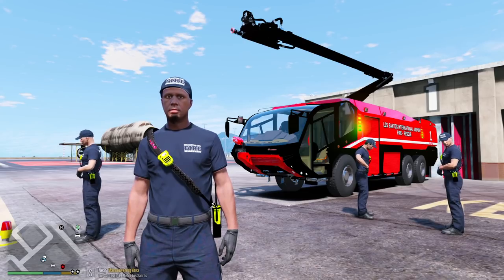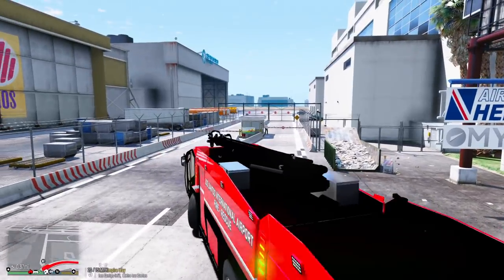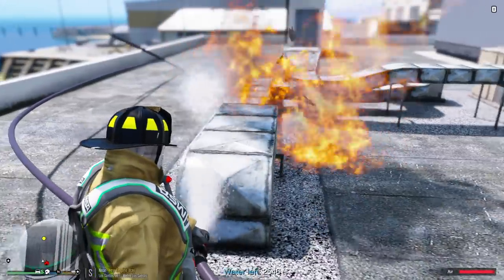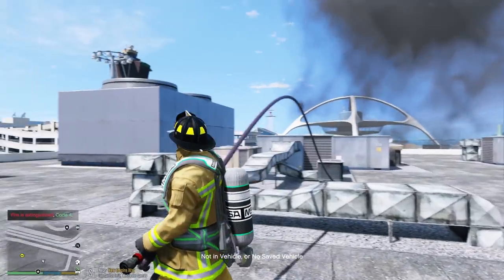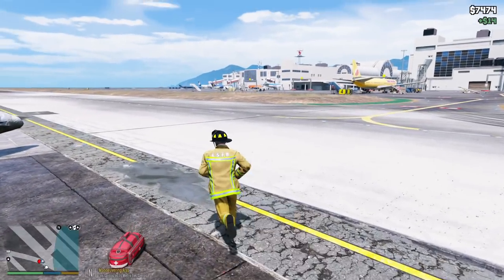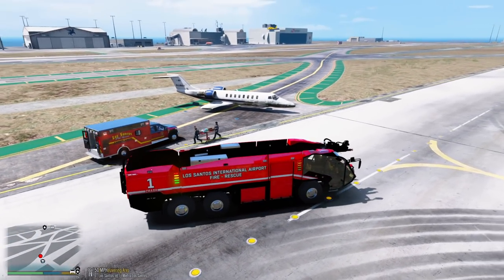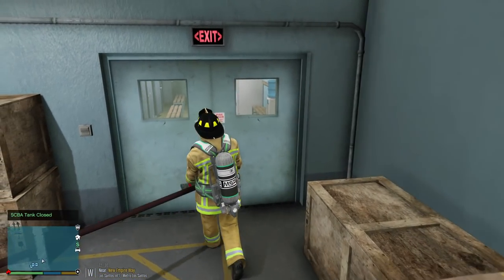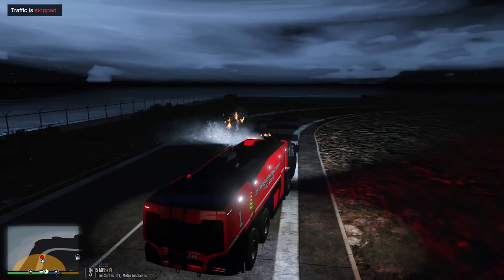GTA 5 Firefighter Mod Aircraft Rescue Firefighting Truck Responding To A Plane Crash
GTA 5 Firefighter Mod. New ARFF Rosenbauer Panther Aircraft Rescue & Fire Fighting Truck With Working Water Turret Responding To An Airplane That Made An Emergency Crash Landing At Los Santos International Airport Using Fire Callouts Beta For Grand Theft Auto V LSPDFR Mod.